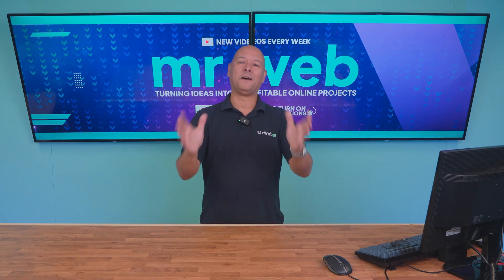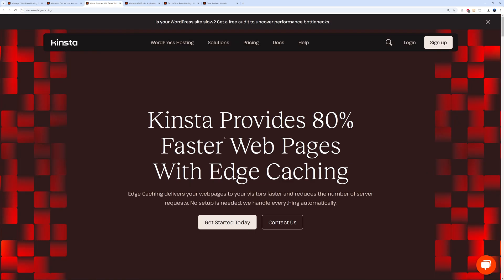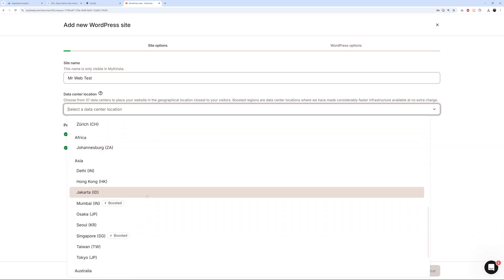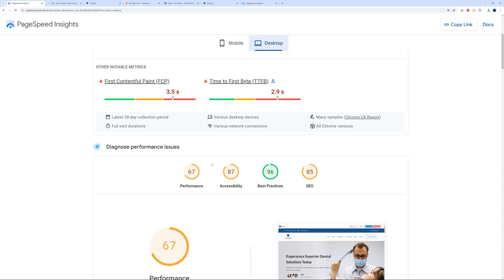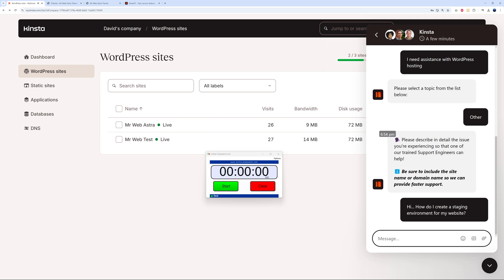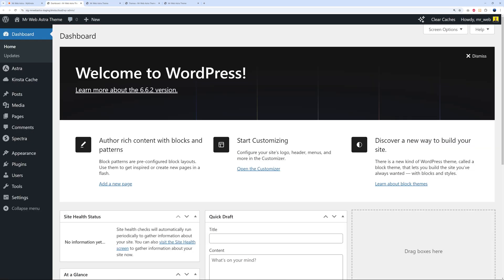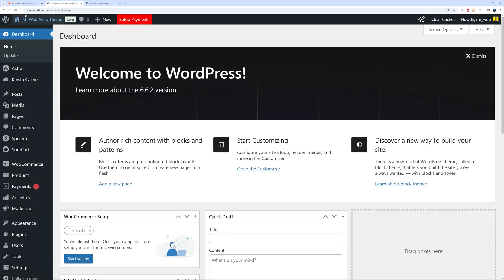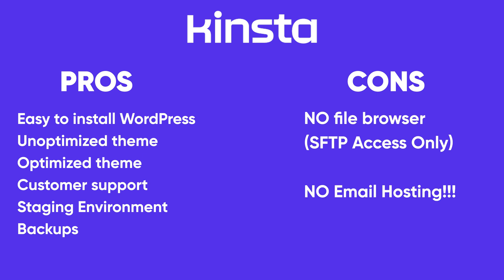My HONEST Review of Kinsta Hosting - Is it Worth the Hype?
Kinsta is one of the most popular managed WordPress hosting platforms, but is it really worth the huge hype surrounding it? In this video, we'll dive deep into the features, pricing, and performance of Kinsta to see if it's truly the best option for your WordPress website. From its lightning-fast speeds to its top-notch security features, we'll explore it all. Whether you're a blogger, entrepreneur, or developer, this video will give you an honest review of Kinsta and help you decide if it's the right choice for your online business. So, is Kinsta really worth the huge hype? Watch to find out!

TIMESTAMP
00:00 Putting Kinsta Through Its Paces
00:29 Expensive, but why?
01:56 Unoptimized Theme Speed Test
05:17 Optimized Theme Speed Test
06:07 Customer Support Speed
07:41 Staging Environment
11:06 Backup
12:26 The Cons!